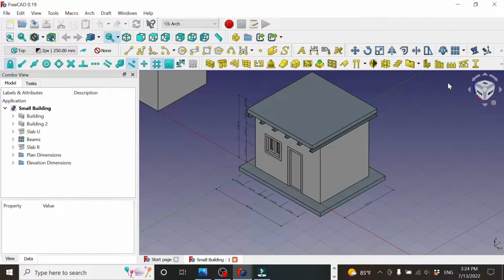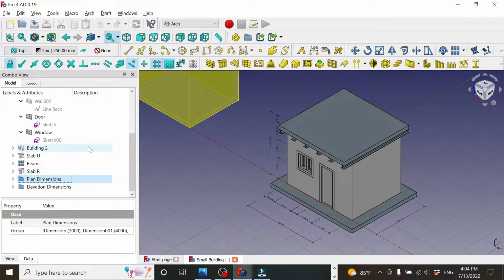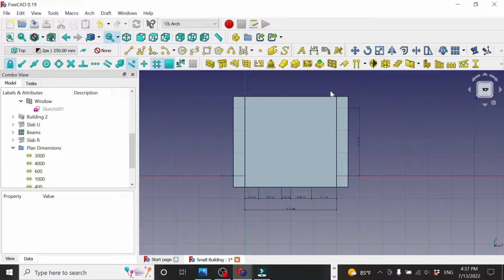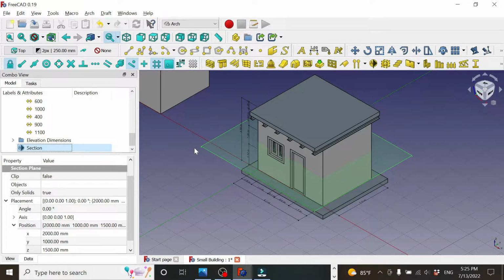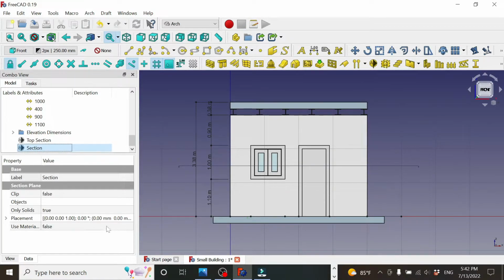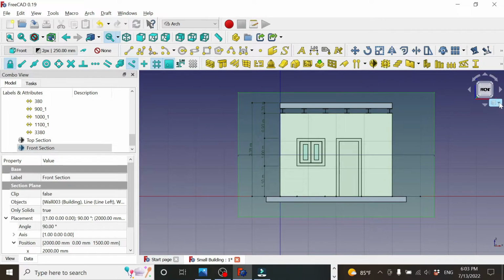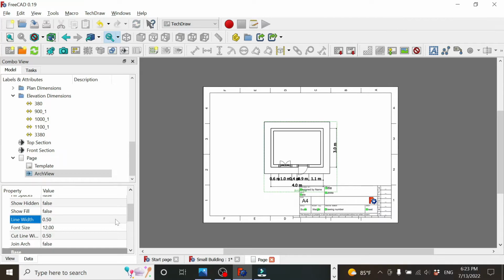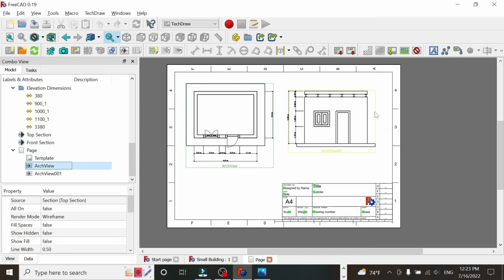FreeCAD 0.19 - Creating 3D model of the small building - Part 5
FreeCAD 0.19
Part - 5
Creating 3D model of the small building
Creating Set of Views and Drawing Page